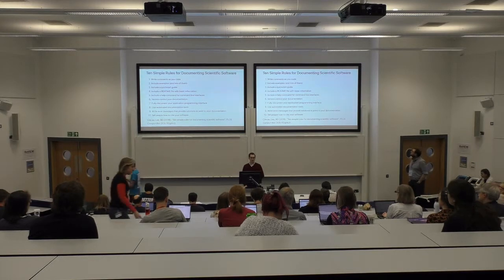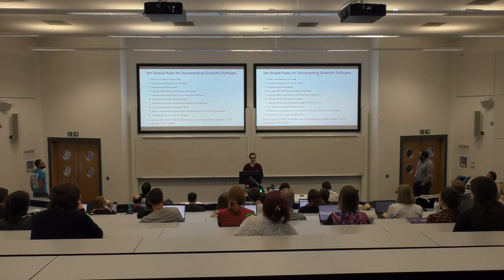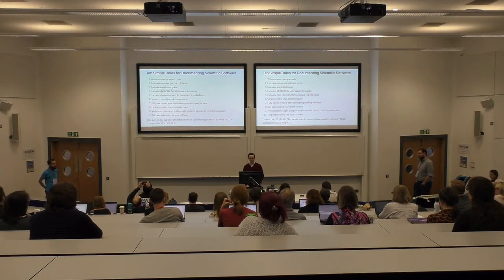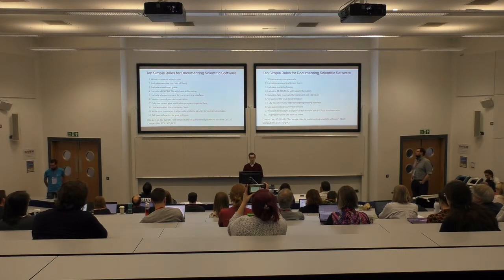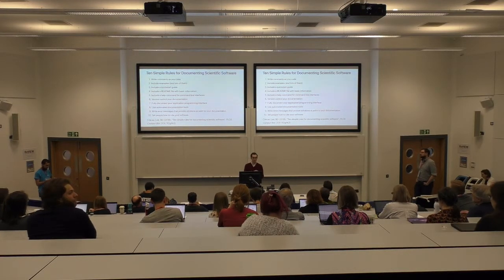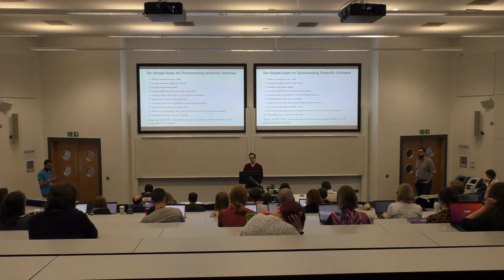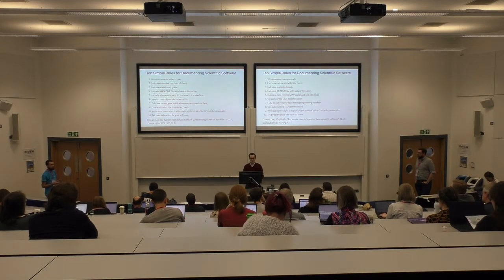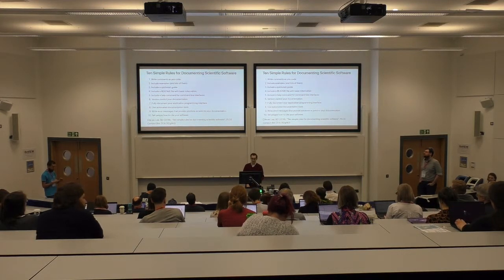Ten Simple Rules for Documenting Scientific Software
By Benjamin Lee